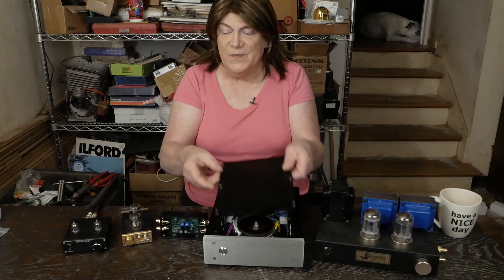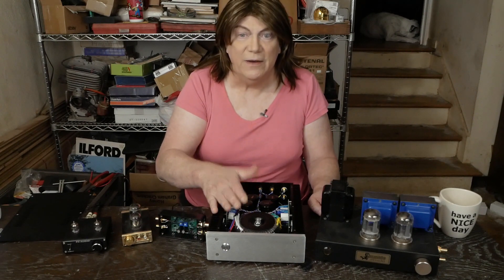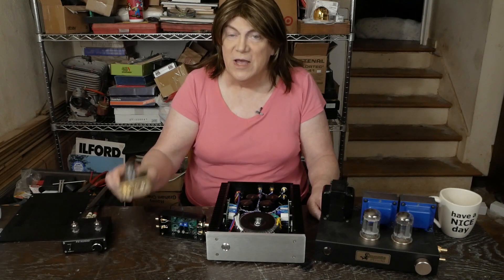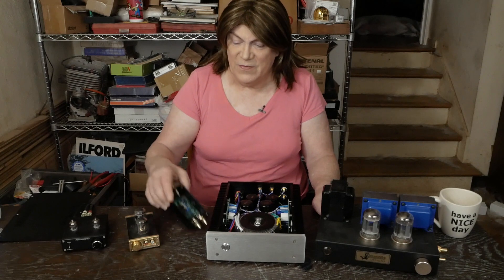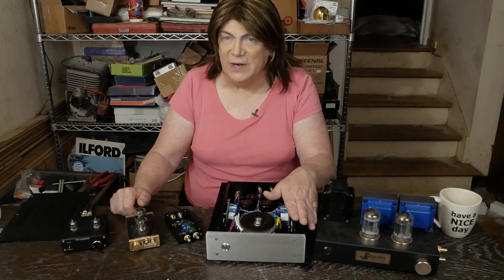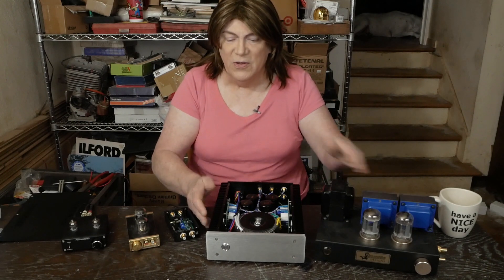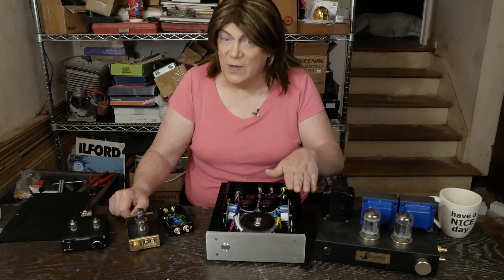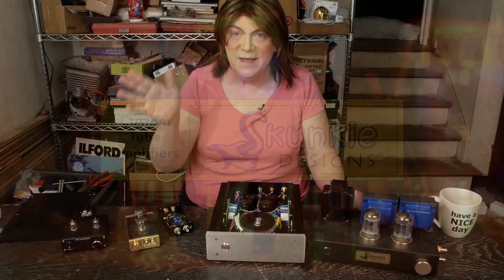PASS ACA amp revisited: Bad China Clone (of course it is...)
This wasn't a series I ever intended to do, this is a tube amp audio channel and I freely admit, I am no expert on SS designs or repair. I intentionally avoid adding mosfets and other sand into my builds.

A viewer sent me a link to this China clone, explained how great it sounds and how it would work perfect for reviewing tube pre-amps. I honestly didn't want to spend $350 + add another project kit to build to my list so I ordered one. Made sense to have a SS amp around for that, but Clearly that isn't the case with this clone, it's seriously junk.

 DO NOT BUY THIS CLONE!

I do feel like I have stepped into a snake pit on this one, but I've ordered the parts kit, with the "real" PASS ACA boards and official parts, to upgrade this version and see what that does. And no, I do not want to turn this channel into a solid state gear build and review one, probably was a bad idea to even go down this road given the hype and cult status this one has, but here we are.